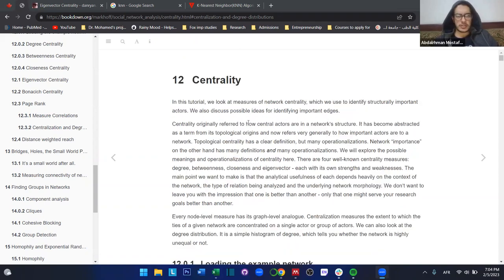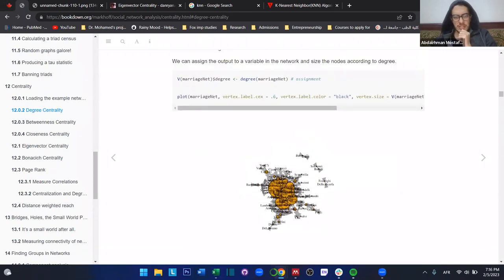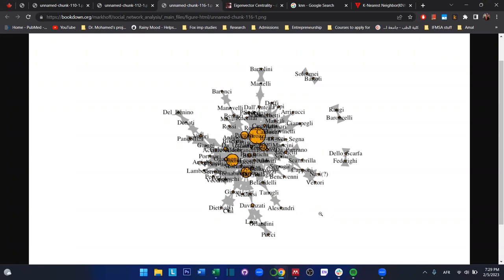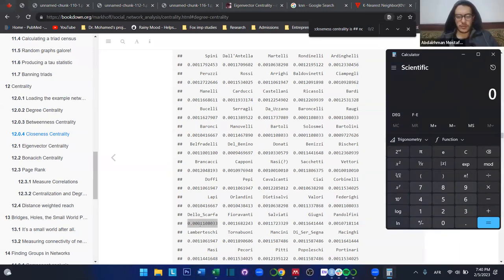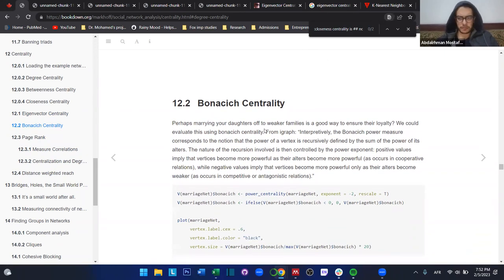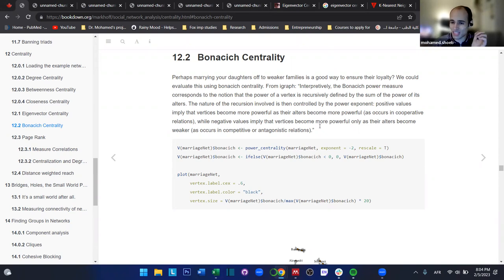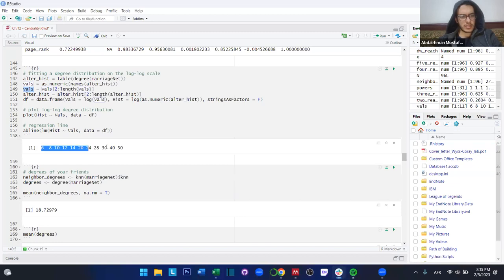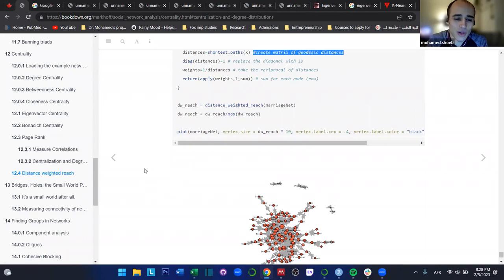Methods for Network Analysis: Centrality (mnetanal01 12)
Abdalrhman Mostafa presents Chapter 12 ("Centrality") from Methods for Network Analysis by Mark Hoffman on 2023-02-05, to the R4DS MNetAnal Book Club, Cohort 1.